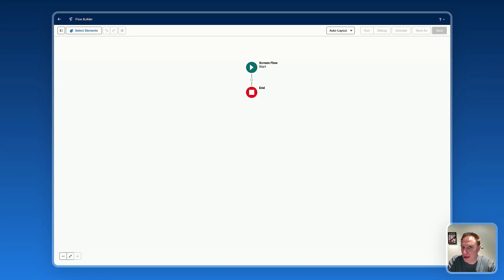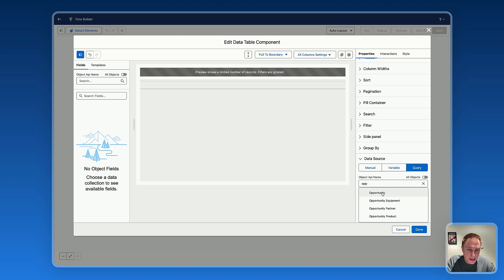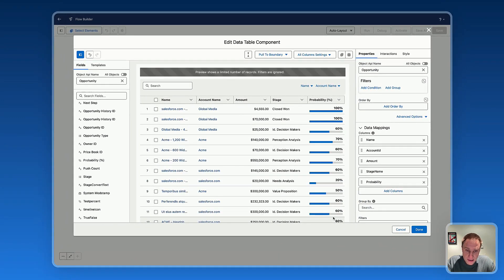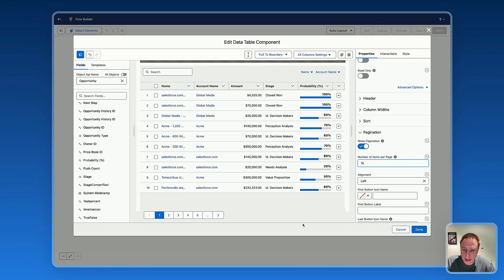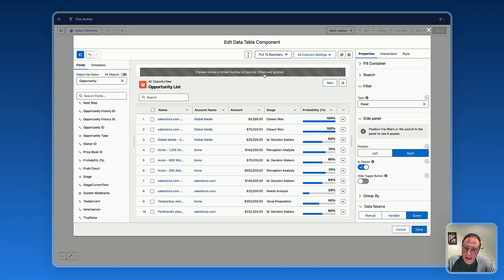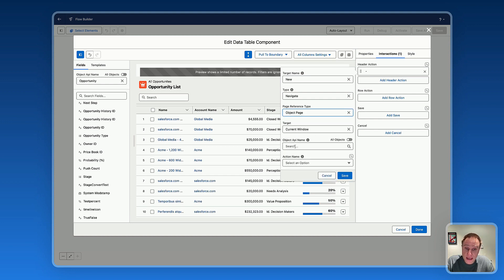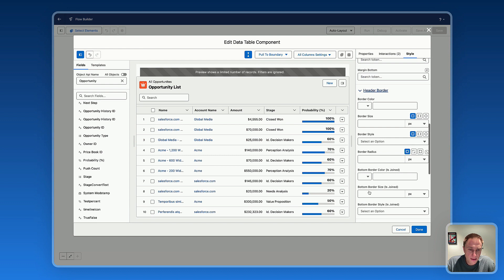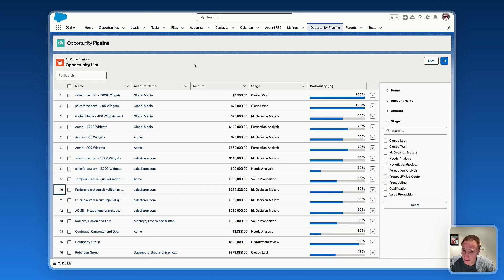Learn to Use the Avonni Data Table in Salesforce Flows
Ditch dull data grids and transform your Salesforce Flows with the powerful Avonni Data Table. This feature-packed component offers customization and interactivity that are unavailable in standard Salesforce.

In this tutorial, you'll learn:

- Effortless Setup: Seamlessly connect your Salesforce data.
- Column Control: Add, format, and configure columns with ease.
- User Empowerment: Implement interactive row-level actions.
- Data Organization: Master the "Group By" feature for streamlined views.
- Seamless Navigation: Add dynamic filters and search functionality.
- Managing Large Datasets: Utilize pagination and infinite scrolling.
- Customization: Personalize the look and feel with styling options.

Ideal For: Salesforce admins, developers, and anyone looking to elevate their Salesforce Flows.

- 00:00 - Introduction & Finalt Result
- 01:23 - Data Source Configuration
- 02:30 - Data Mappings configuration
- 05:13 - Adding Row Actions
- 05:23 - Data Mappings configuration
- 05:55 - Using the Group By Feature
- 06:13 - Adding Filters
- 06:58 - Configuring the pagination
- 07:29 - Configuring Data Table Header
- 08:13 - Filters & Side Panel Filter
- 09:12 - Removing Margin
- 09:34 - Activate infinite scrolling
- 10:00 - Configuring Interactions
- 13:11 - Configuring Style
- 15:20 - Adding the Flow on a page & Final Result